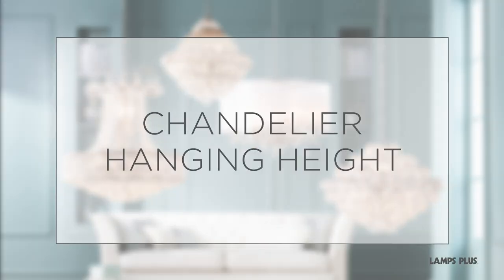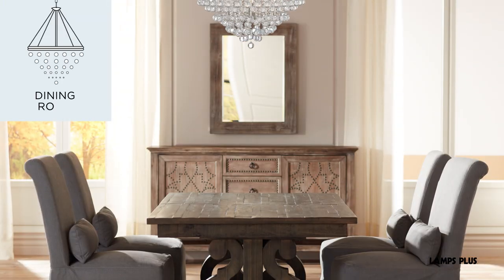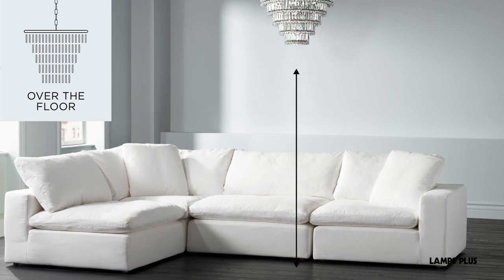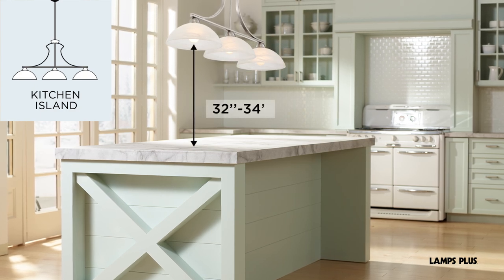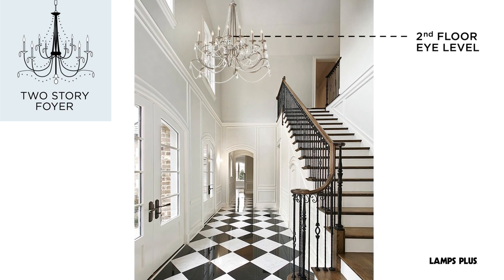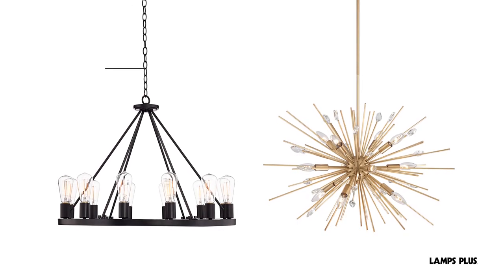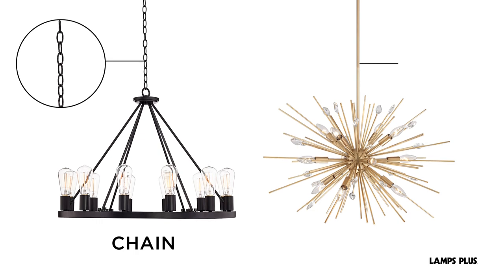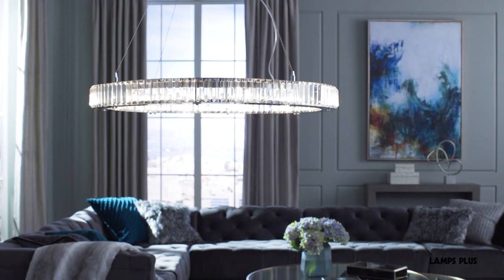Chandelier Hanging Height - How High to Hang a Chandelier - Lamps Plus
This video will help determine the right chandelier hanging height.

VIDEO OVERVIEW

The hanging height of your chandelier depends on where it goes.

If you’re hanging it above a dining room table, the bottom should be 32 to 34 inches above the tabletop.

For chandeliers hung over the open floor, the bottom should be at least seven feet above the floor.

Over a kitchen island, a height of 32 to 34 inches over the counter is recommended.The goal is to hang it close enough so that it provides enough light, but not too close so that it gets in the way.

In an open foyer, hang the chandelier at eye level or slightly below when viewed from the second floor. Since it will be viewed from above, it’s a good idea to pick a chandelier that’s attractive from all angles.